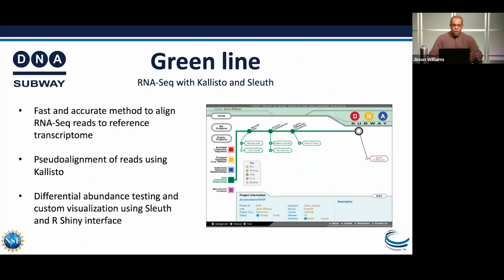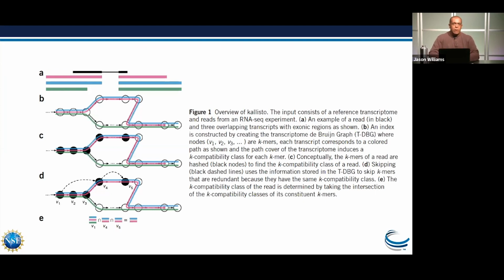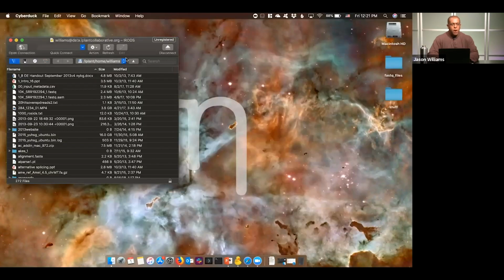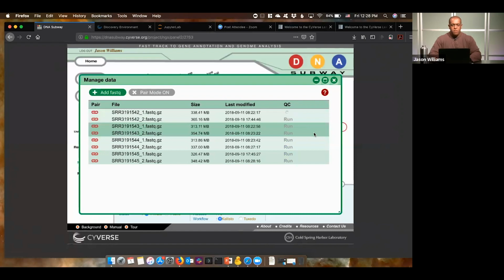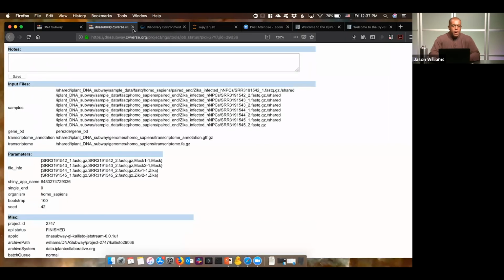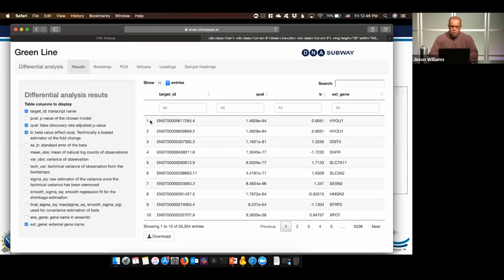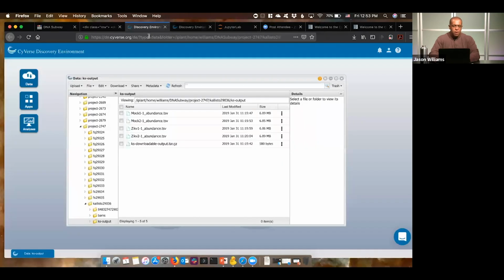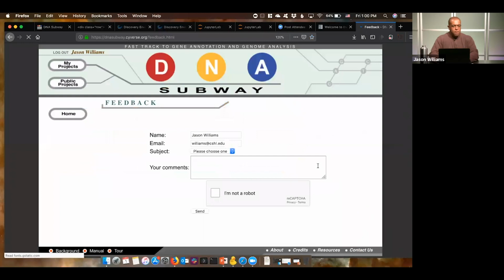Webinar: Get Started with Cyverse Green Line (RNA-Seq with Kallisto and Sleuth on DNA Subway)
The Green Line now implements Kallisto, one of the fastest and most accurate methods for quantifying transcript abundance. Beyond speed, this workflow greatly simplifies the previous TopHat/Cufflinks workflow—allowing students to easily explore the same research-grade tools. Finally, we implement Sleuth, which calculates differential abundance of transcripts and presents the results in a fully-interactive R-Shiny app (including interactive tables and plots). Users can upload their data to CyVerse or use provided sample data.

Access discoverable and reusable data with metadata features and functions.

This material is based upon work supported by the National Science Foundation under Grant Nos. DBI-0735191, DBI-1265383, DBI-1743442